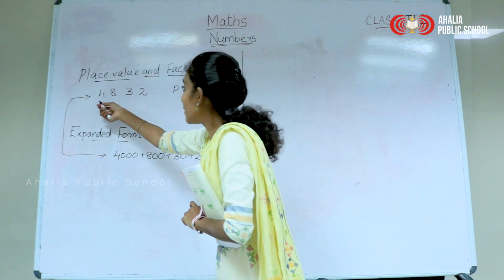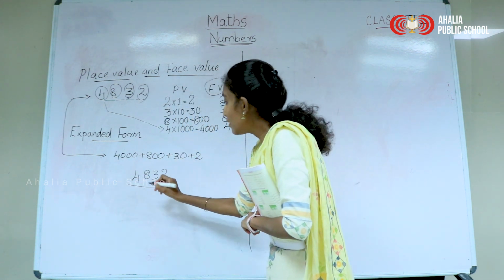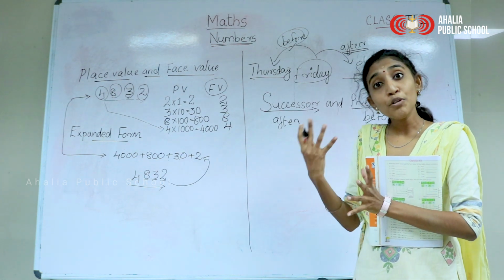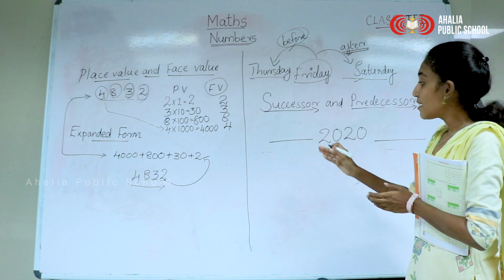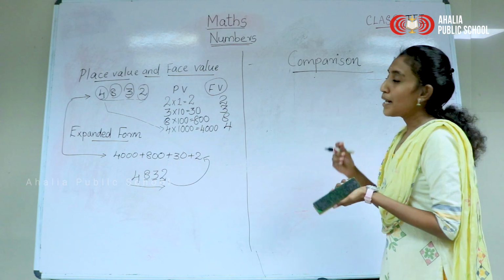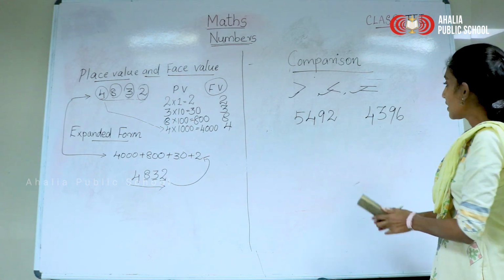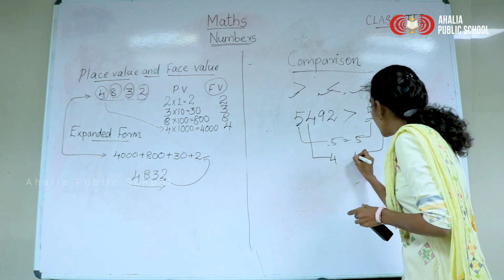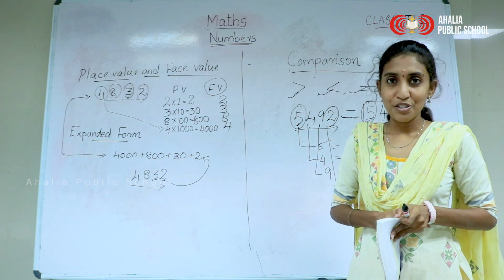GRADE 3 MATHS PART 2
AHALIA PUBLIC SCHOOL GRADE 3 MATHS PART 2